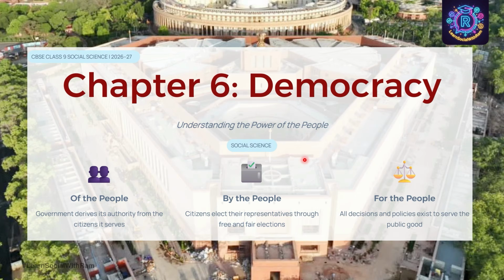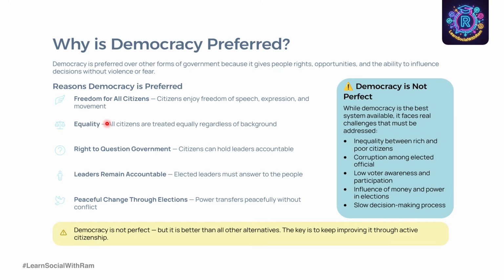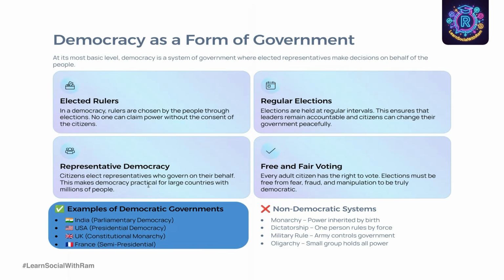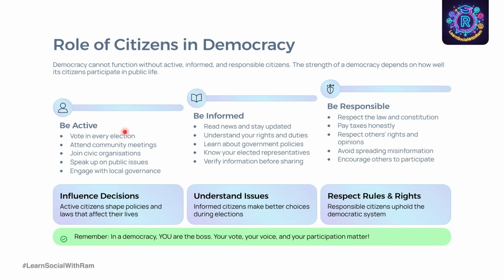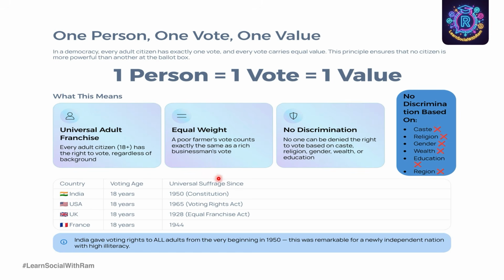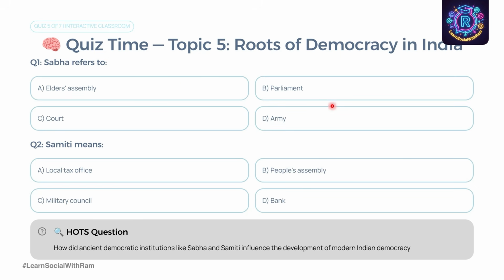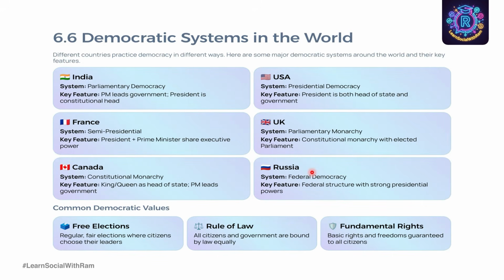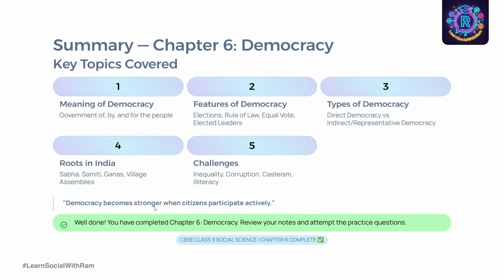Class 9 Political Science Chapter 1 | Democracy | CBSE 2026-27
📚 Class 9 CBSE Social Science | Chapter 1 – Democracy

Welcome to Learn Social With Ram

In this video, we will learn Chapter 1 – Democracy from Class 9 CBSE Political Science in a simple, easy-to-understand, and exam-focused way. This lesson helps students understand the meaning of democracy, its key features, and why democracy is considered an important form of government.

🎯 Topics Covered:
✅ Meaning of Democracy
✅ Features of Democracy
✅ Why Democracy?
✅ Merits and Challenges of Democracy

📖 This video is specially designed for CBSE Class 9 students (2026–27 syllabus) to make learning Social Science easy and interesting.

✨ Watch till the end for better understanding and exam preparation.

🔔 Turn on the bell icon for more Social Science videos

Best wishes for your learning journey! 📚✨